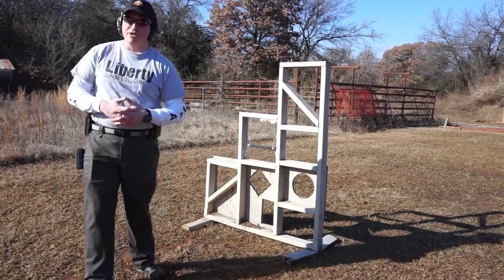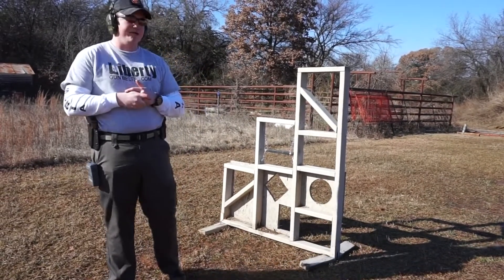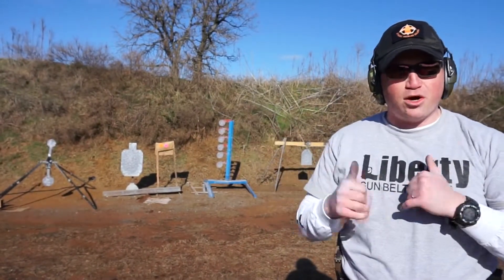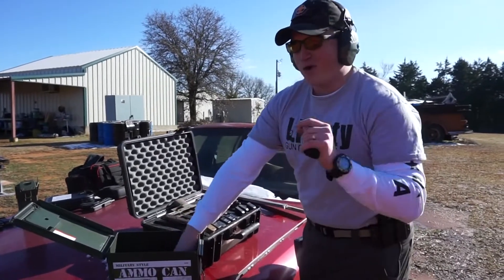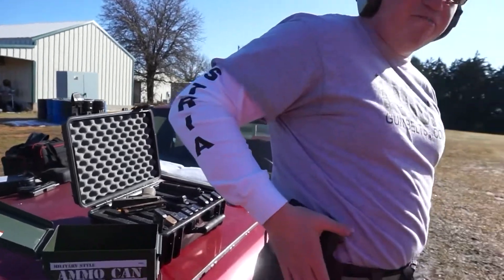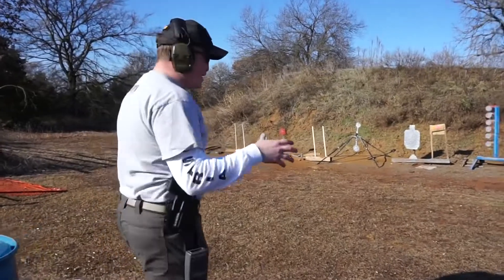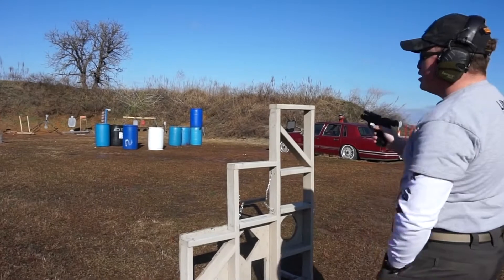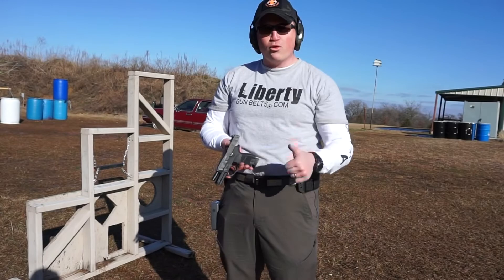Sig Sauer P320 Compact 9mm and the Sig Sauer P320 Subcompact 9mm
Range Review of the Sig Sauer P320 Compact 9mm and the Sig Sauer P320 Subcompact 9mm

After watching the footage, I believe the two times the slide locked to the rear happened due to my thumb hitting the slide stop.

I recovered the G9Ammo Bullet that did not fire and it did have a Light Primer Strike.